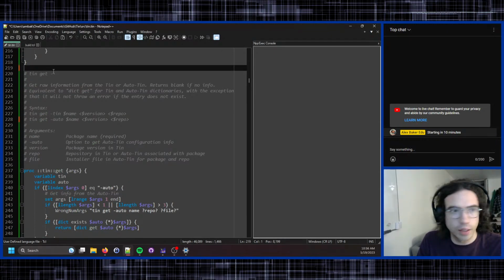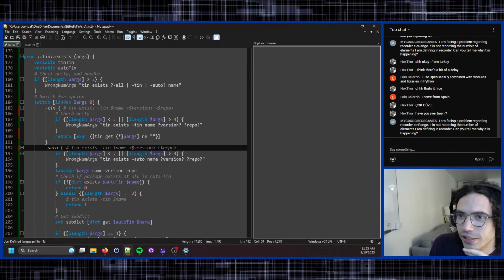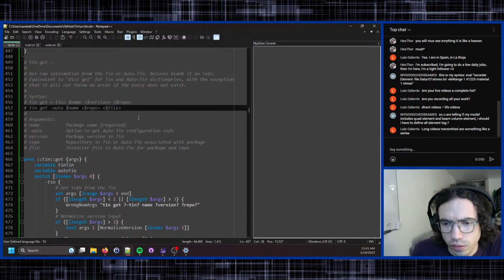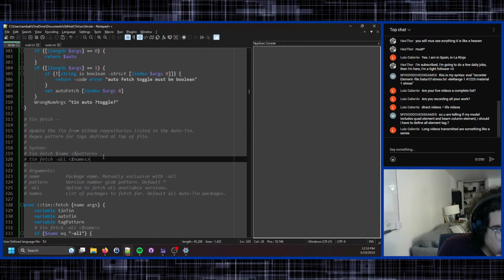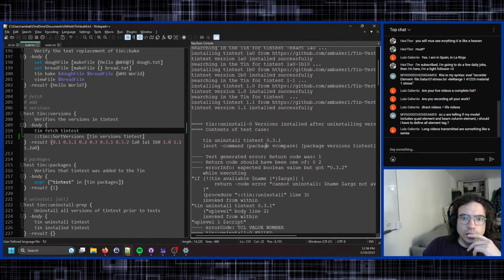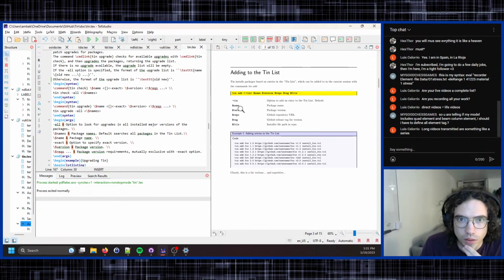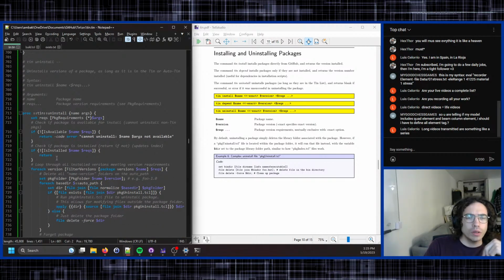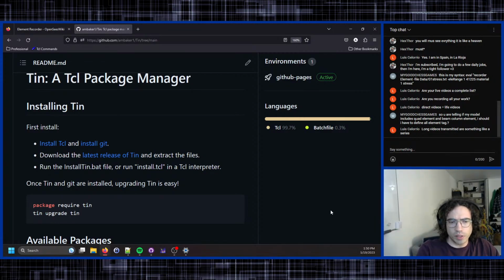Tin Version Release 0.6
Doing open-source Tcl package development!
Trying to make OpenSees and Tcl easier for people :)